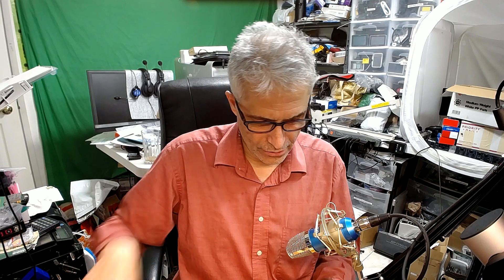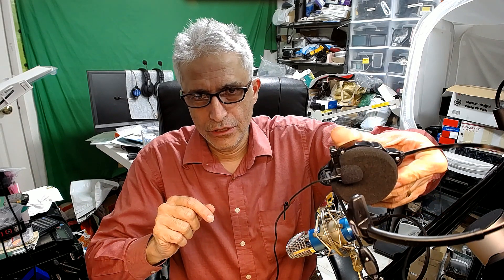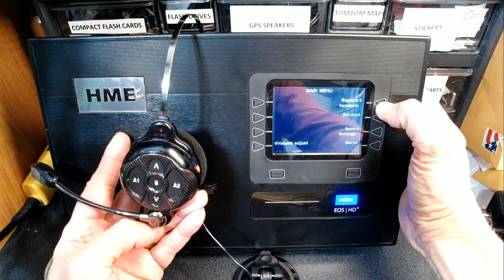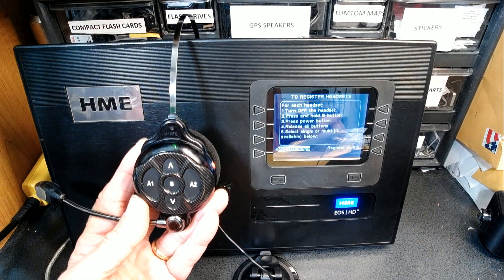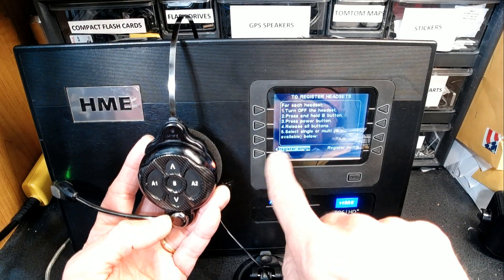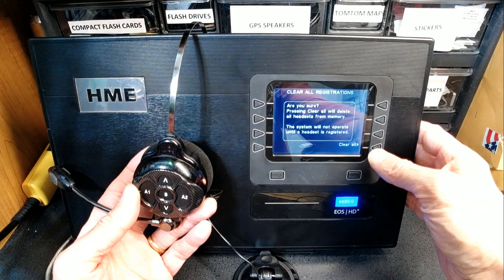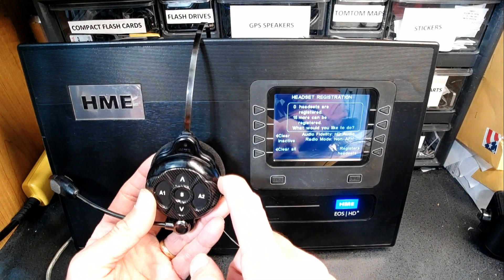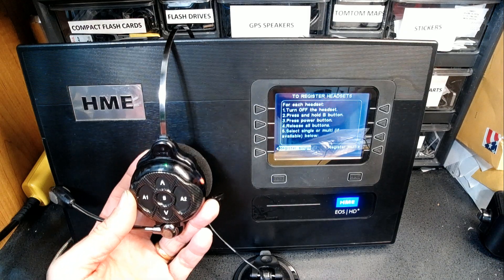How to Register an HME HS6200 Drive Thru Headset to an HME ION EOS HD Base 6700HD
Tutorial for learning hot to register an HME High Definition Audio Headset HS6200 to it's Base which could be HME ION EOS HD 6700 or 6200